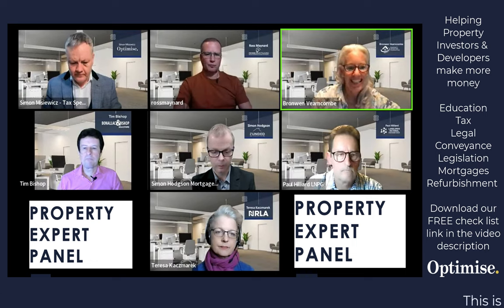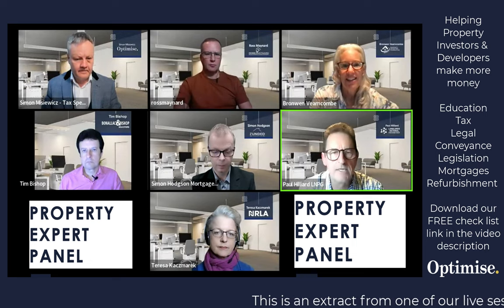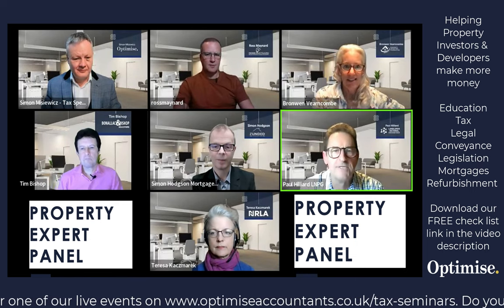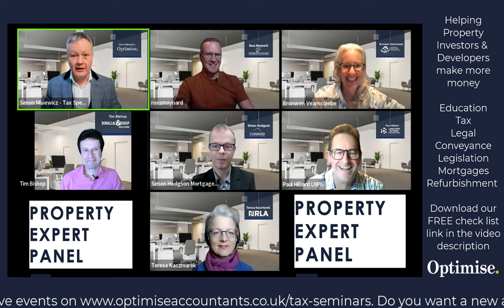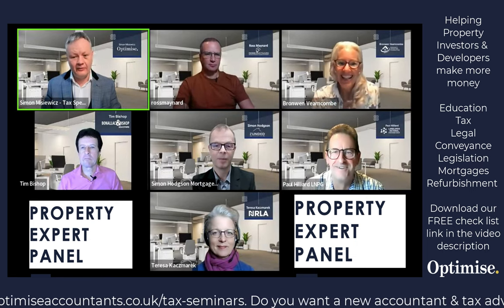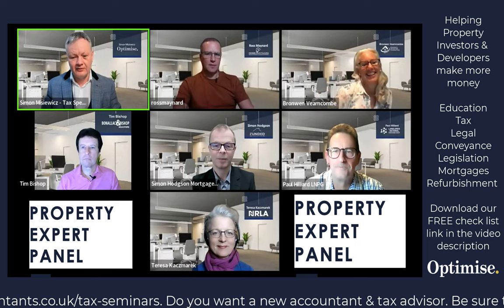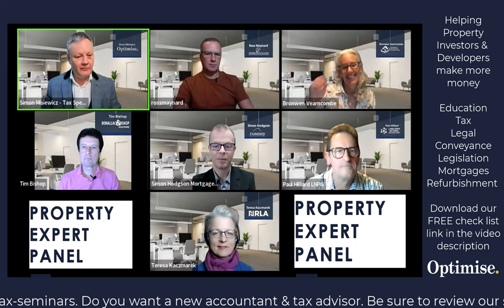Holiday Let Investment: What You Should Know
What is a holiday let, and how can UK landlords make good money from holiday lets / serviced accommodation?

 - What standards do you need to put in place for a holiday let?
 - Are holiday lets a good strategy for UK buy to let investors?
 - What things should landlords think about before they invest in holiday lets / serviced accommodation

"Panel Experts:

Bronwen Vearncombe
Author, Educator & Coach

Simon Misiewicz
Tax Specialist

Tim Bishop
Solicitor

Simon Hodgson
Mortgage Broker

Paul Hilliard
LNPG buyers consortium

Teresa Kaczmarek
National Residential Landlords Association

Ross Maynard
Assured Property Solutions